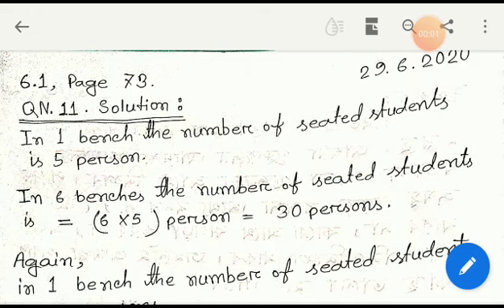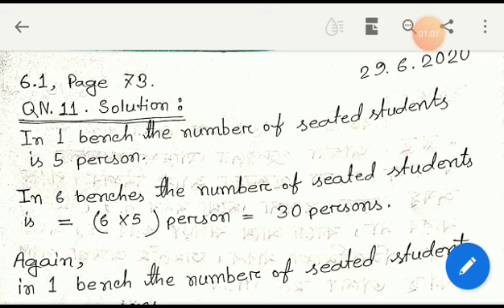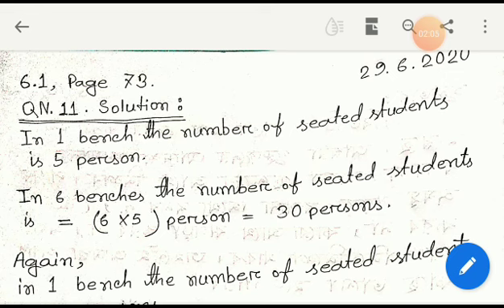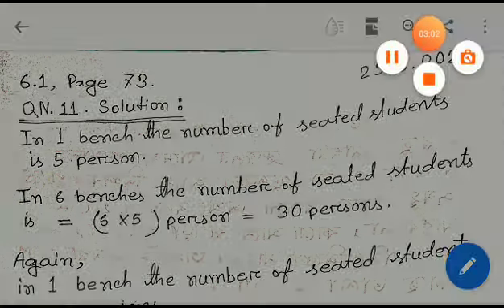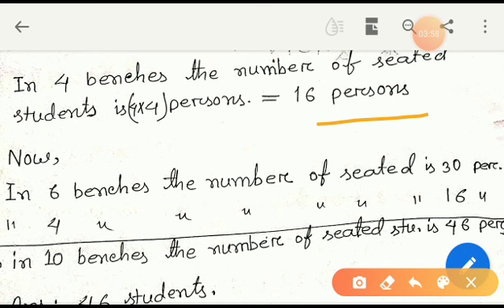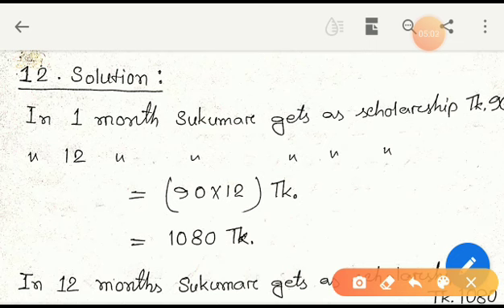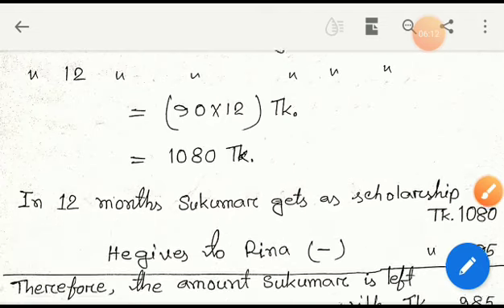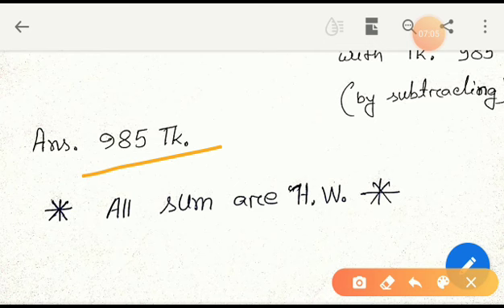Std.3 math.Chapt.6.1 Qu.no.11&12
all sum are H.W.